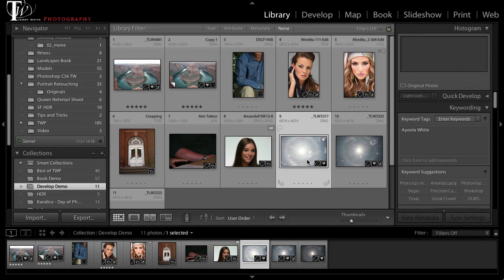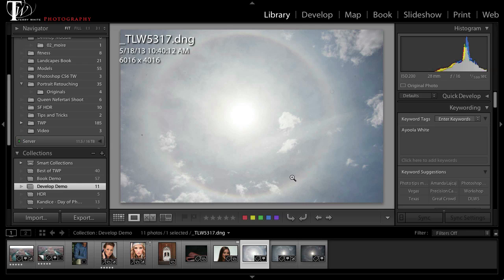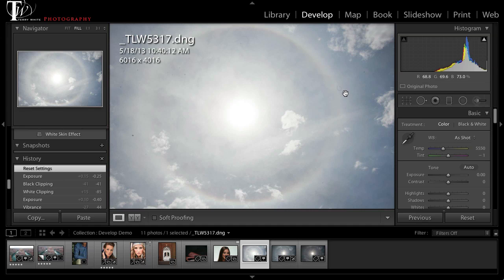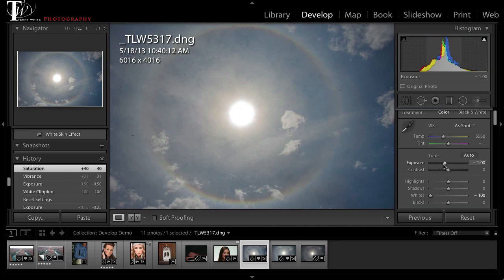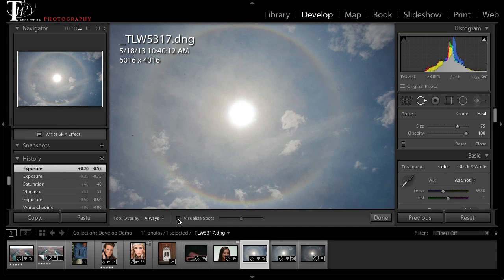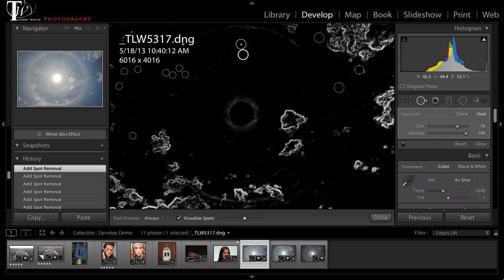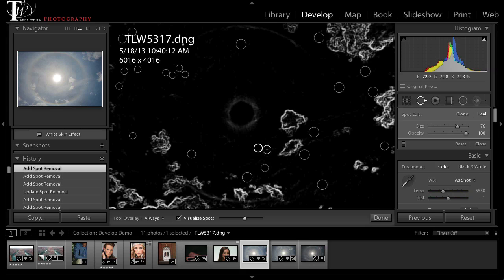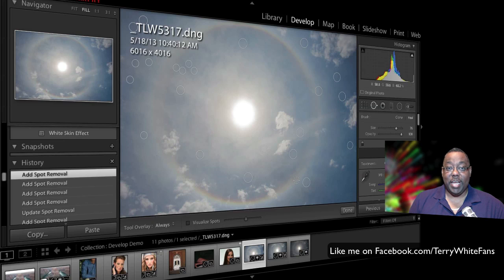How To Remove Hard To See Dust Spots in Lightroom 5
In this episode of Creative Cloud TV, Terry White shows how to use the New (soon to be released) Lightroom 5 to remove hard to find dust spots in your image.